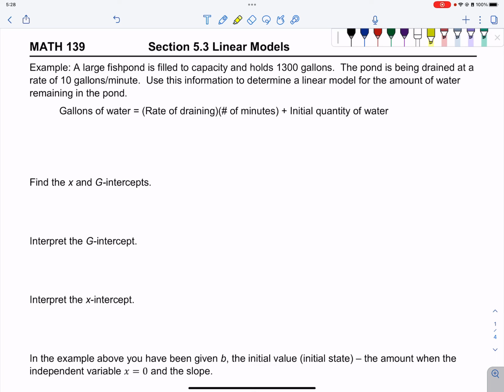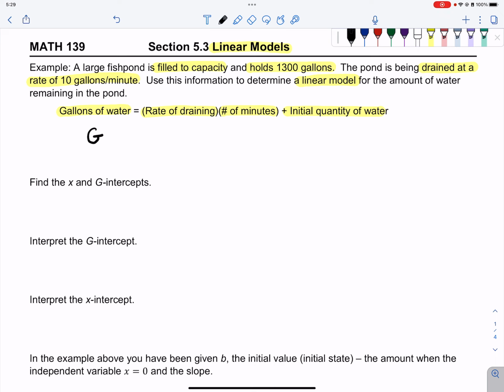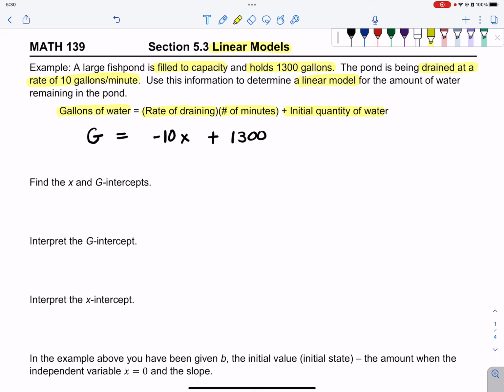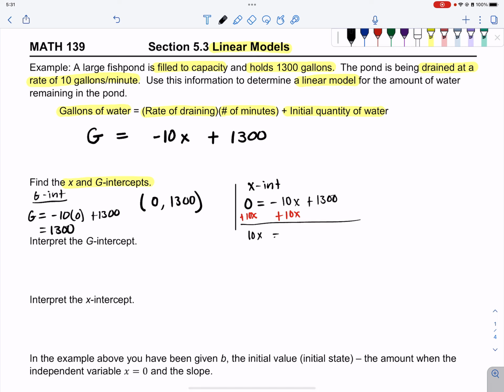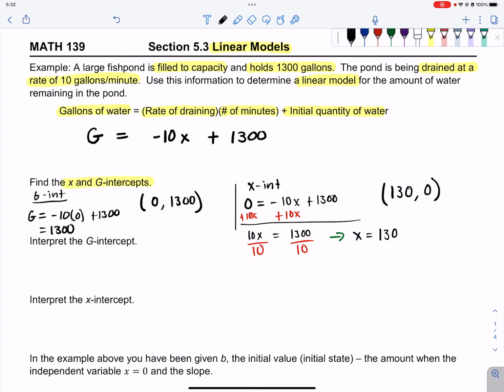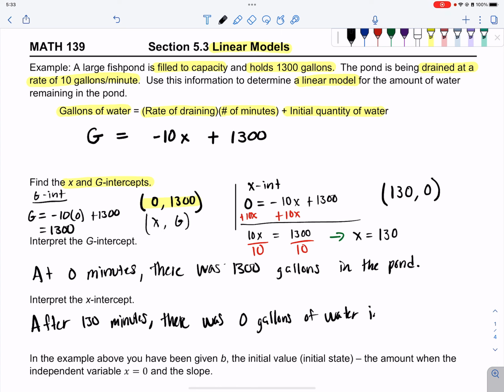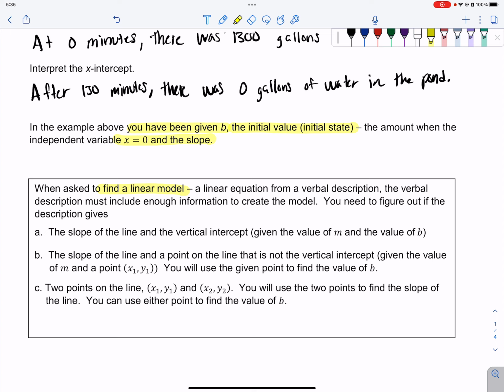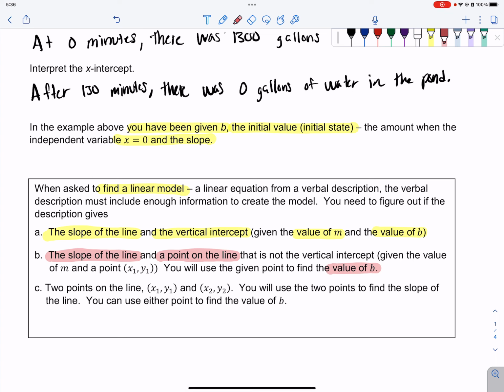5.3 Linear Models